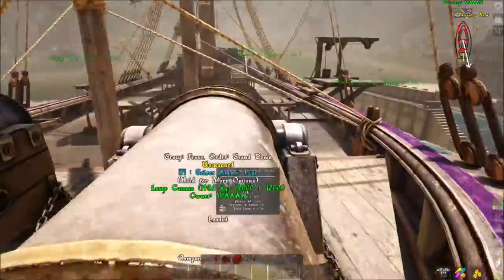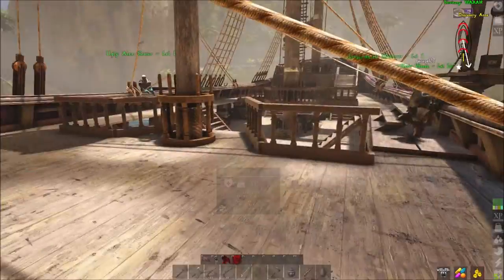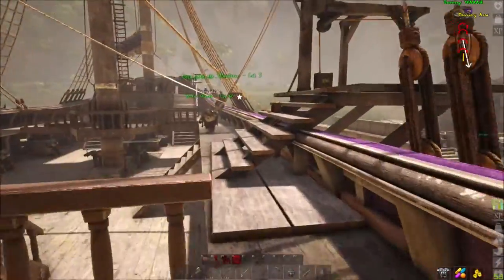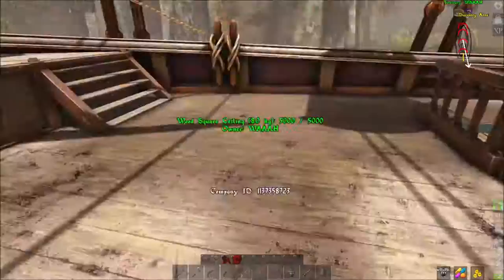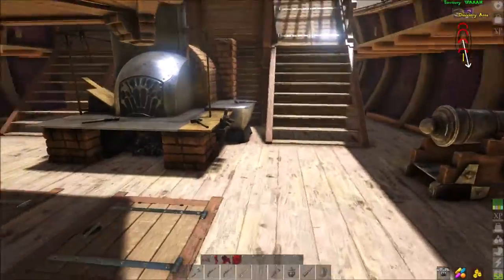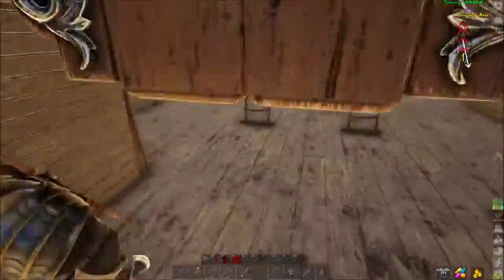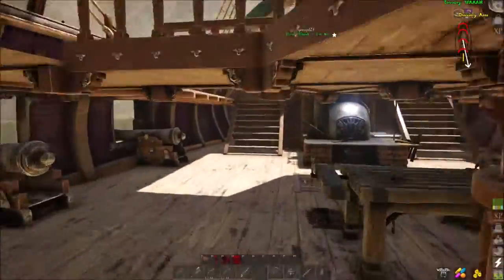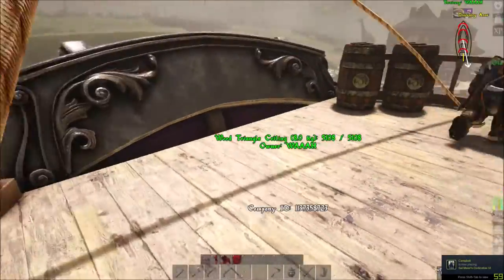The "Dead-eye" Tour + Launch [Atlas]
Colors based off dead-eye garuga

Bonus launch clip